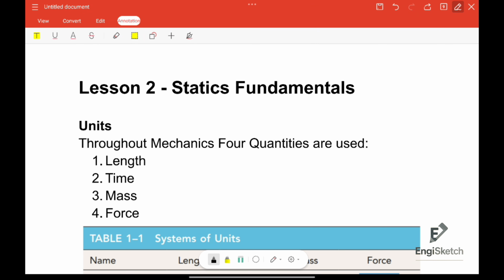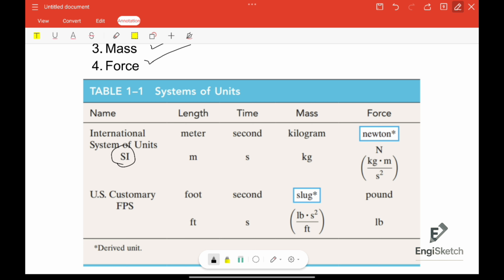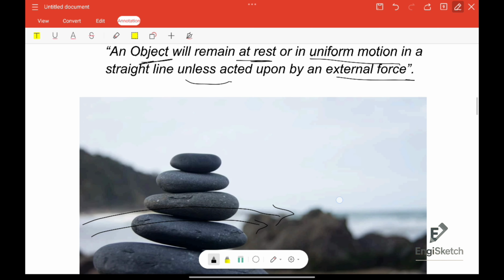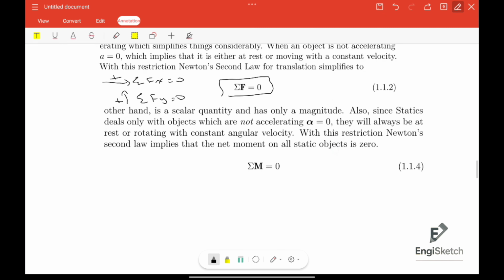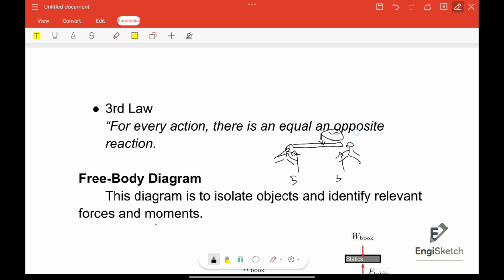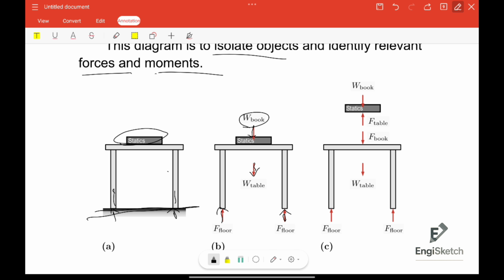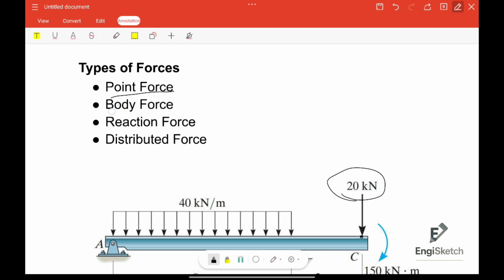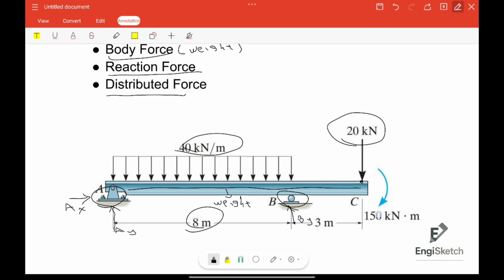🎓 Mastering Engineering Statics – The Beginning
🎓 Statics Course – The Beginning
Welcome to the first lesson of the Statics Course! In this introduction, we set the stage for mastering forces, moments, and equilibrium — the foundation of all engineering disciplines. Whether you’re a civil, mechanical, or architecture student, this course will guide you step by step.

📌 In this video, you’ll learn:

Why statics is essential for every engineer

The main topics we’ll cover in this course

How this course will prepare you for real-world engineering problems

🎯 Perfect for:
✅ Architecture Students
✅ Exam Prep & Concept Review

📅 Want to boost your grades?

📲 Follow for daily tips: Instagram @EngiSketch